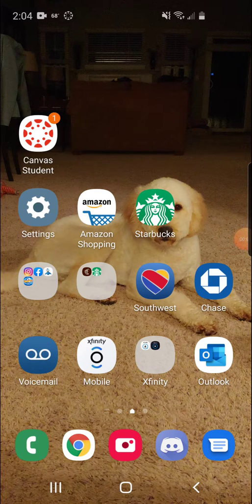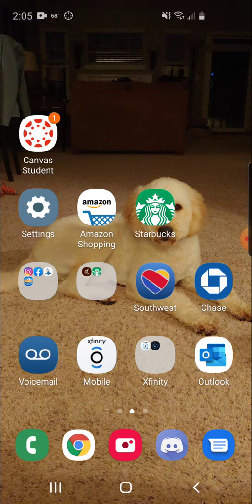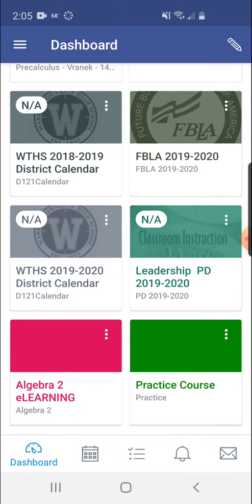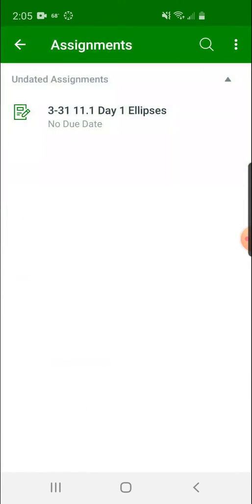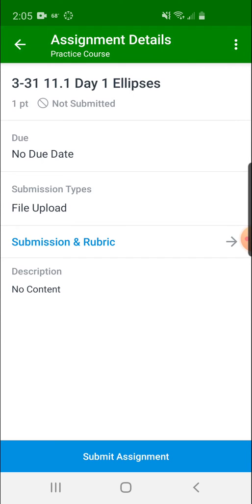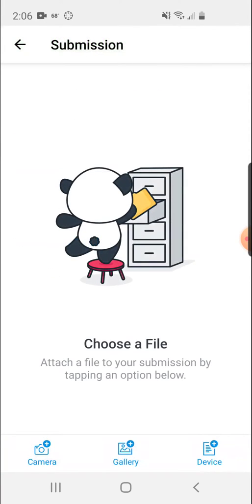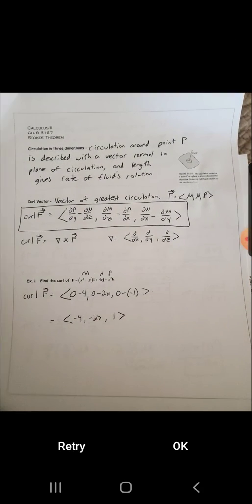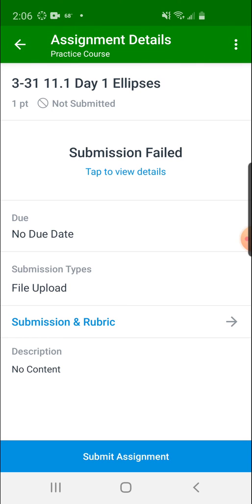Tutorial on Submitting Canvas Assignment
This video shows how to take a picture of an assignment and submit using the canvas app.